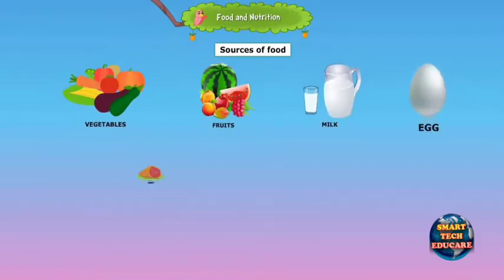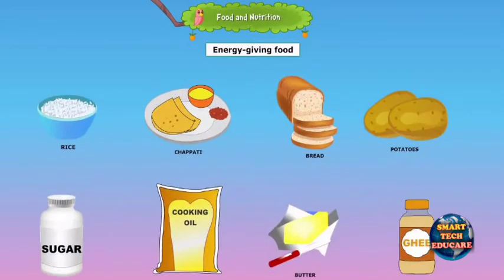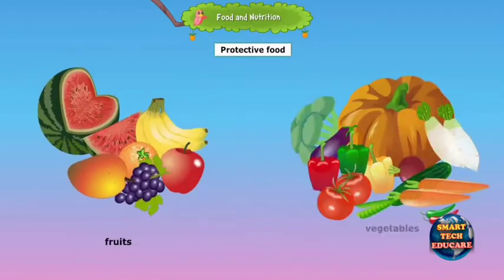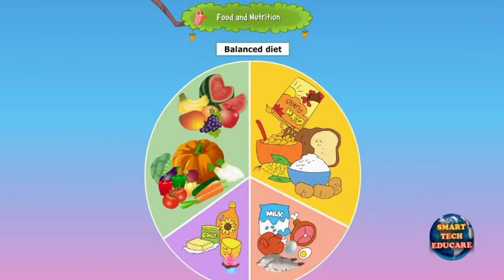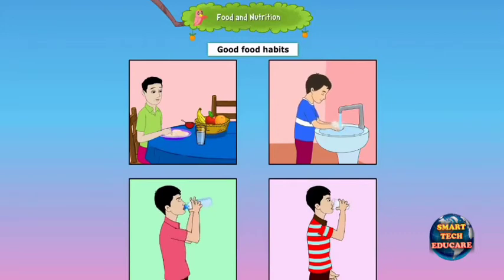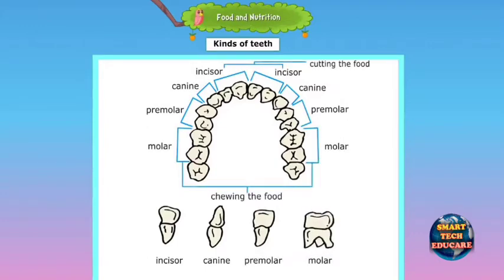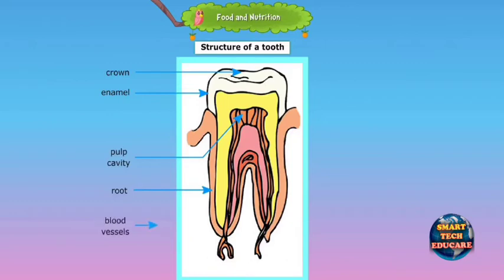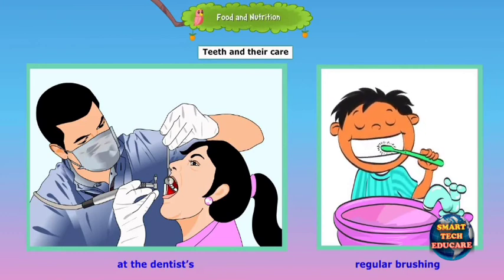Food 🥑 and nutrition class 3 science lesson 2 semester 2 tulips 🌷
Mathematics, social sciences, and science stand as the triad pillars shaping our understanding of the world, influencing every facet of our lives in profound ways. These disciplines, often seemingly disparate, interweave to form the fabric of human knowledge, guiding our perceptions, decisions, and advancements.

Mathematics, the universal language of patterns and logic, permeates every aspect of our daily lives. From calculating grocery bills to designing complex algorithms, its applications are ubiquitous. Mathematics provides the framework for problem-solving, critical thinking, and decision-making. Whether in finance, engineering, technology, or art, its principles underpin innovation and progress, allowing us to unravel the mysteries of the universe and harness its potential.

Social sciences delve into the complexities of human behavior, societies, and cultures. Sociology, psychology, anthropology, and economics elucidate the intricacies of our interactions, beliefs, and societal structures. They offer insights into human relationships, societal norms, and the driving forces behind collective behaviors. Understanding these disciplines enhances empathy, fosters cultural awareness, and aids in addressing social challenges, fostering a more inclusive and harmonious world.

Science, the systematic pursuit of knowledge about the natural world, encompasses a diverse spectrum of disciplines such as biology, chemistry, physics, and environmental science. It unveils the mysteries of the cosmos, unravels the workings of life, and empowers technological advancements. Scientific discoveries have revolutionized healthcare, transportation, communication, and countless other fields, shaping the trajectory of human civilization.

The interconnectedness of these disciplines is evident in their collaborative nature. Science employs mathematical principles to model and predict natural phenomena, while social sciences utilize statistical analysis, drawing from mathematical concepts, to understand human behavior and societal trends. Collectively, they pave the way for informed decision-making, policy formulation, and technological innovations that benefit humanity.

In our daily lives, this triad of disciplines intertwines seamlessly. From understanding the societal implications of scientific discoveries to utilizing mathematical principles in social and scientific research, their synergy is evident. They equip us with the tools to navigate an increasingly complex world, fostering a holistic understanding that transcends disciplinary boundaries.

In conclusion, mathematics, social sciences, and science are not just subjects to study; they are lenses through which we perceive, interpret, and interact with the world. Their integration shapes our understanding, informs our actions, and propels us towards progress. Embracing the symbiotic relationship among these disciplines is crucial in fostering a more informed, inclusive, and innovative society.